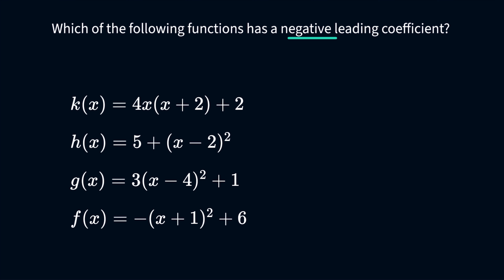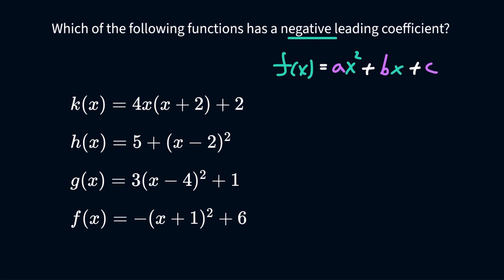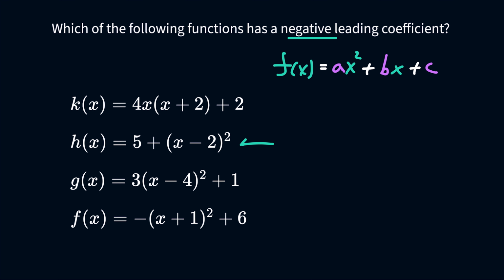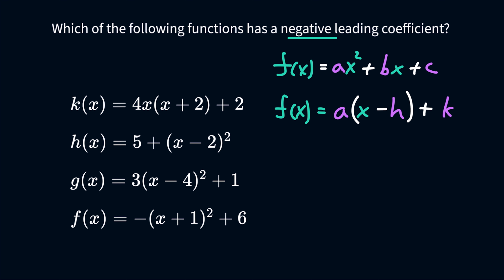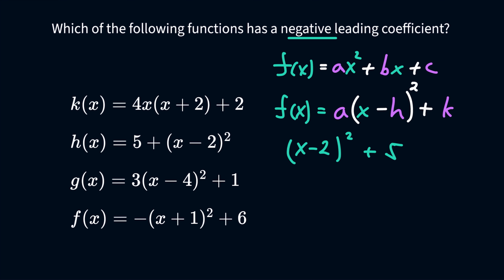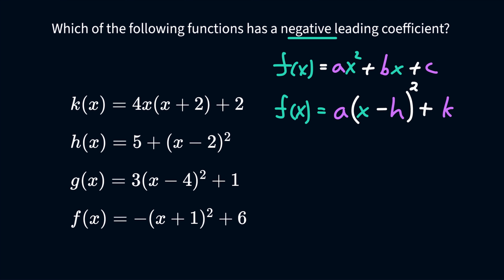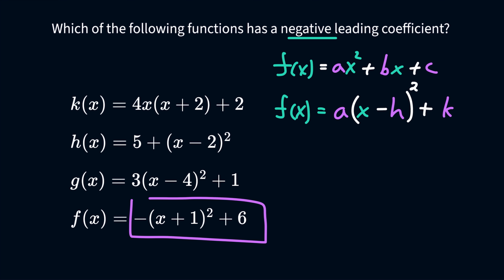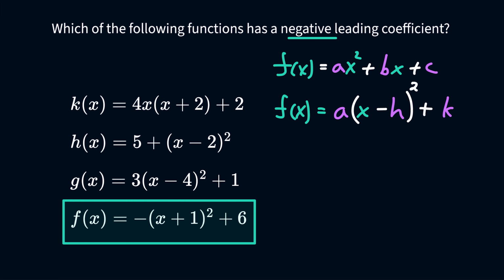How to Identify a Function with a Negative Leading Coefficient | Easy Math Tips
In this video, we'll help you understand how to find a function with a negative leading coefficient. We'll walk through a sample problem, breaking down what a leading coefficient is and why its sign matters. You'll gain the confidence to quickly spot whether a function has a positive or negative leading term!

Question: Which of the following functions has a negative leading coefficient?
- f(x) = -(x + 1)^2 + 6
- g(x) = 3(x - 4)^2 + 1
- h(x) = 5 + (x - 2)^2
- k(x) = 4x(x + 2) + 2

Watch the video to learn the answer and sharpen your algebra skills! For even more practice and fun, visit GlasersGuide.com!